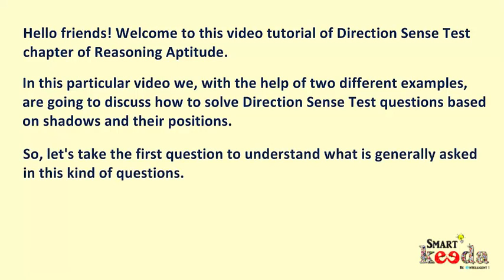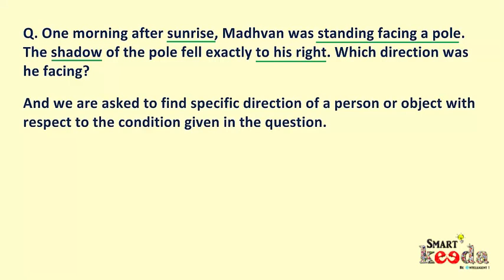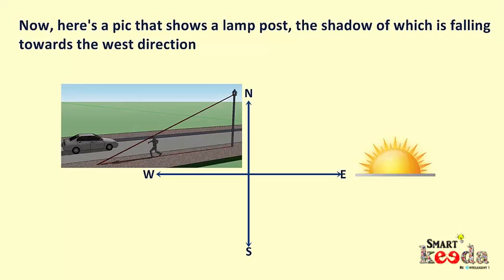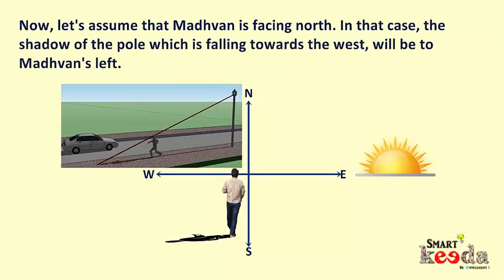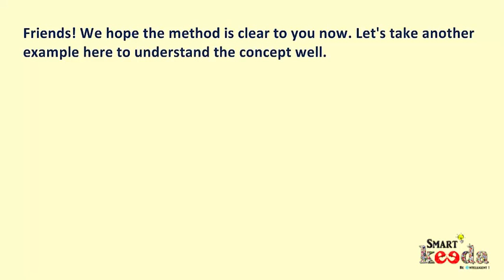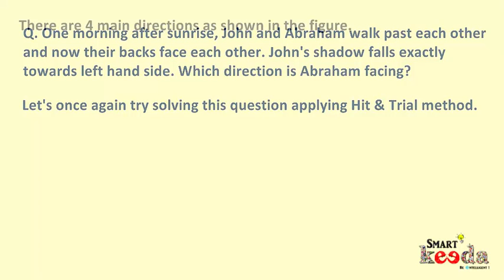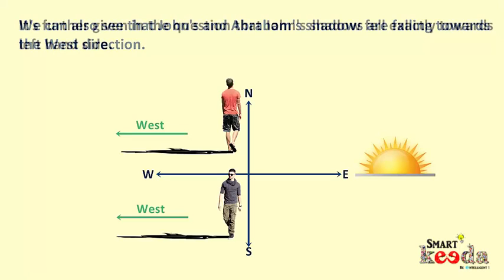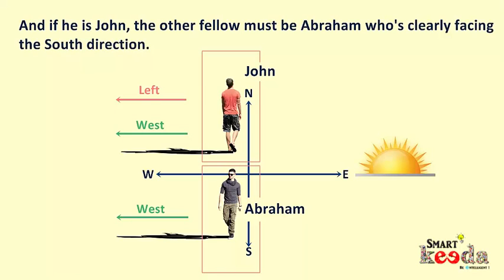Reasoning Shortcuts, Direction Sense Test short tricks with examples | Reasoning Video Tutorials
Some of the direction sense test questions are based on positions of shadows of objects or persons given in the question and we are required to find specific direction to shadows of some other objects in the question. In this reasoning shortcuts video tutorial of Direction Sense Test we, with the help of two illustrations or examples, have explained well how to solve a shadow based direction sense test questions.

Both the examples are explained through necessary pictures and diagrams and have been made in a simple English language.

Kindly go through it, learn and build your Direction Sense Test concepts.

PS: For more such videos and other video solutions, kindly create an account today.

Regards,
Team Smartkeeda